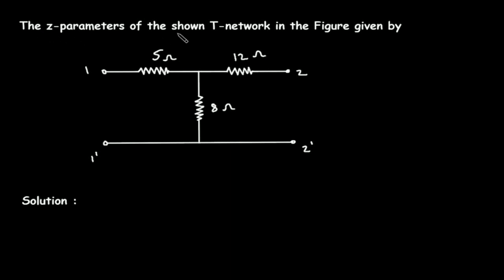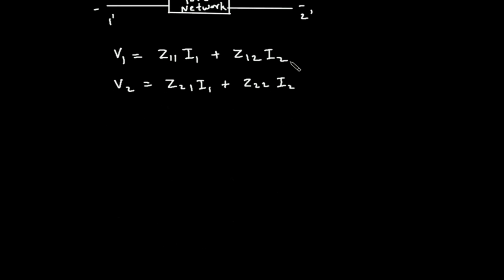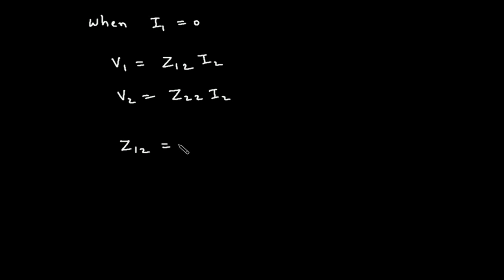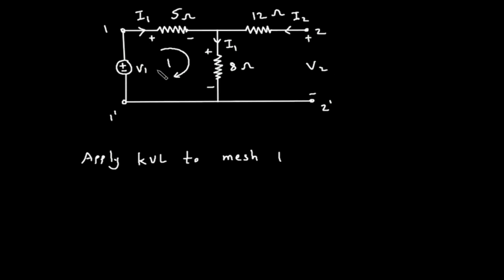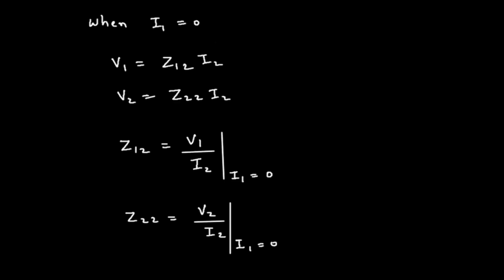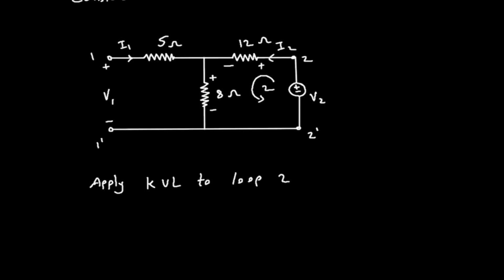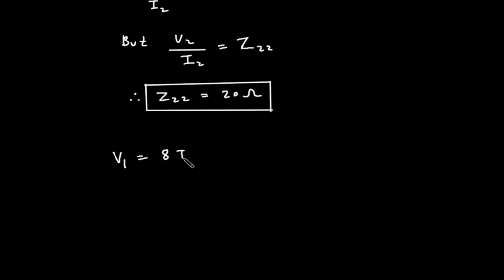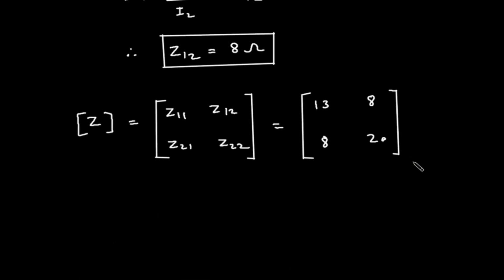z parameters of two port network | Electrical Engineering